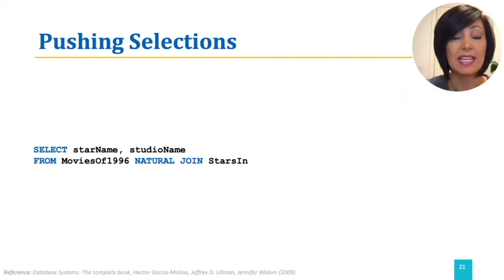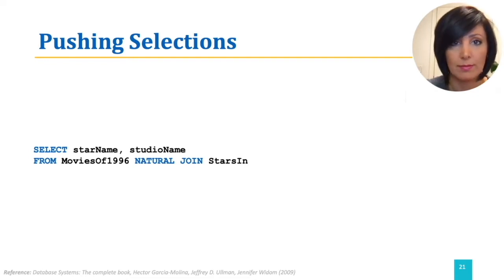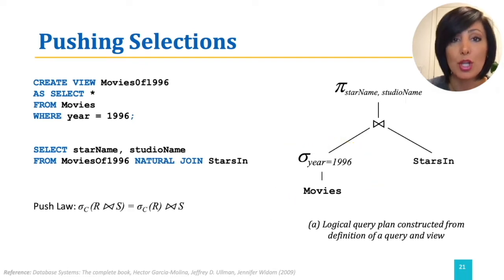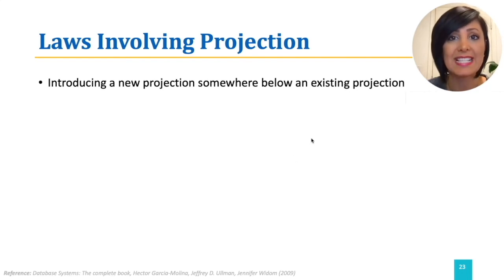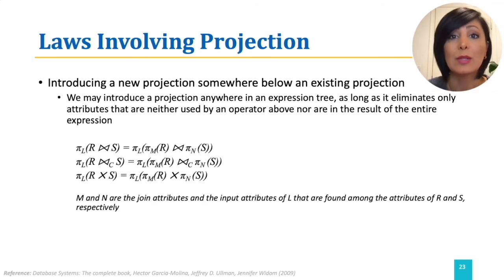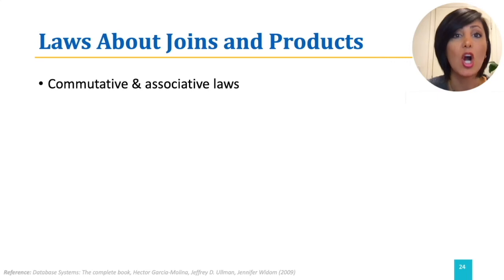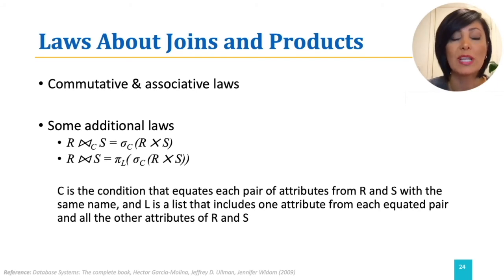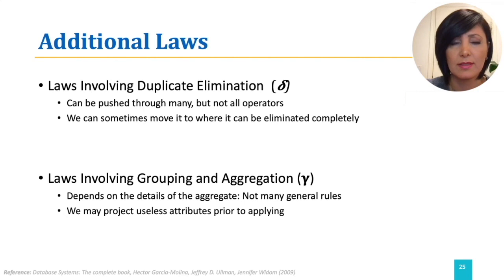DBS: 4.6. RA Laws (2)